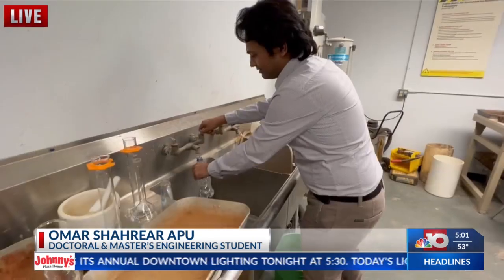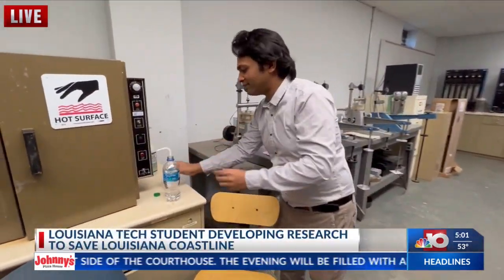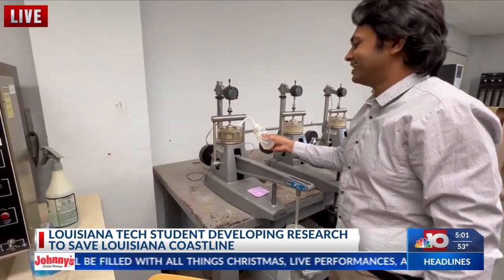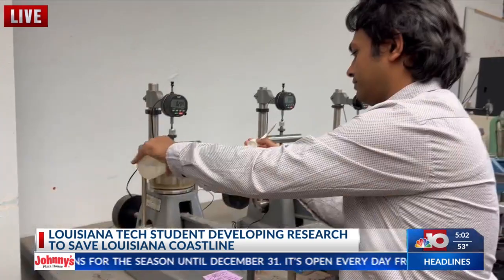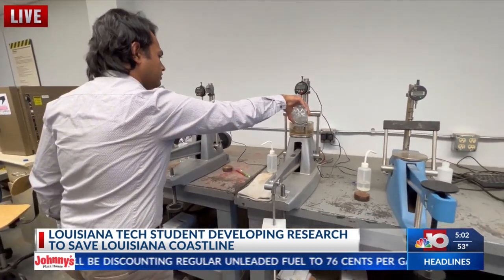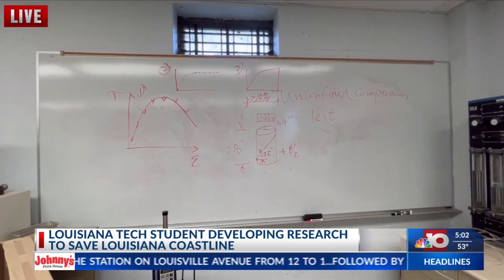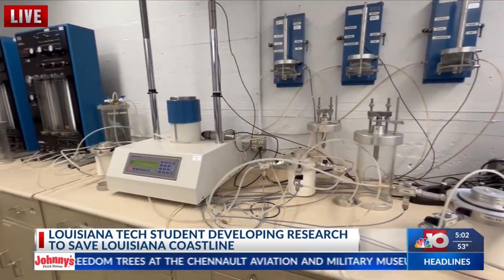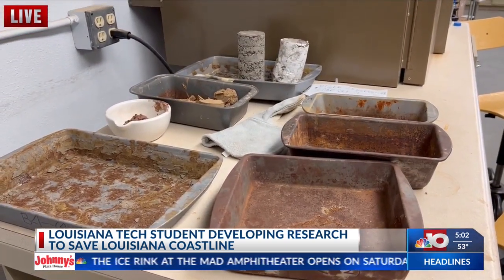NBC 10 News at 5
Louisiana Tech student Developing research to Save Louisiana Coastline